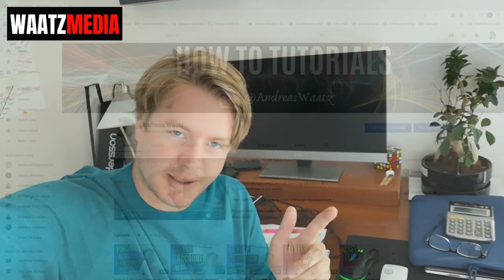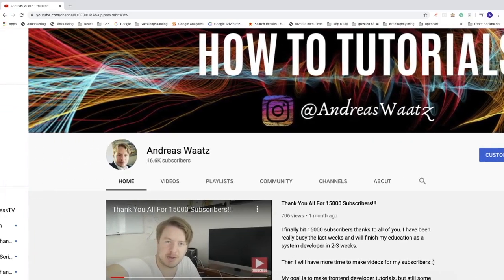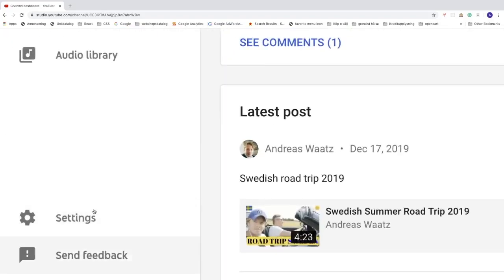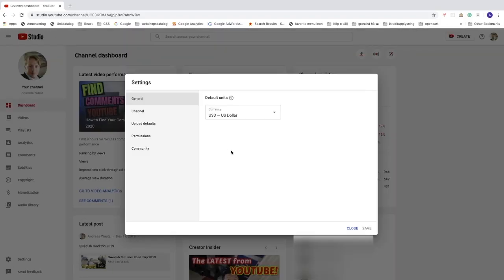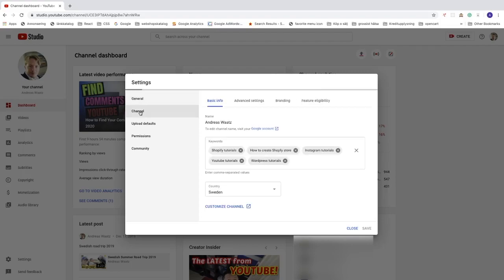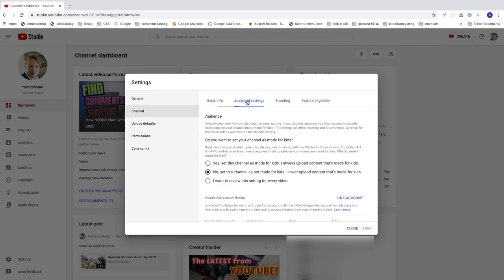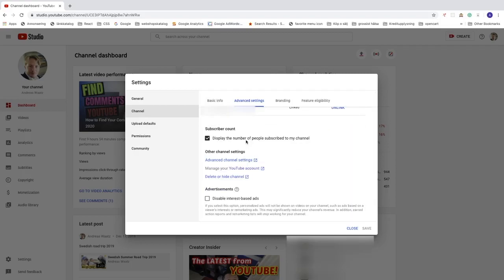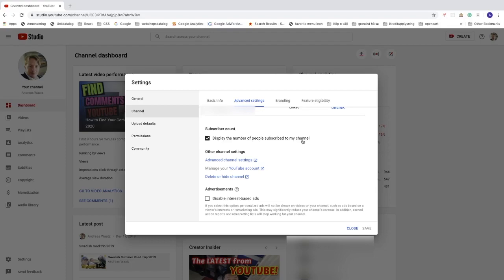How to Hide Subscribers on YouTube 2020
How to hide subscribers count on Youtube in 2020, using this easy step by step tutorial.

In this video, I show you where in the Youtube setting you find the hide subscribers count.

This is a great way if you don't want to show how many subscribers you have on your Youtube channel.

FOLLOW ME